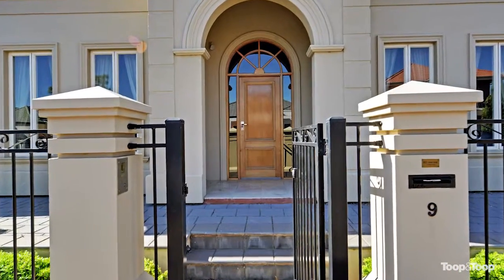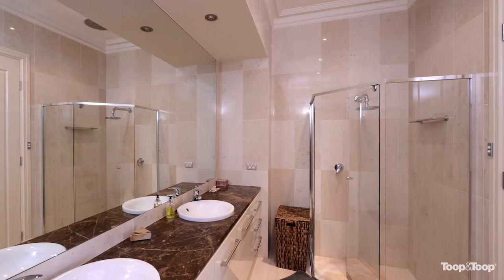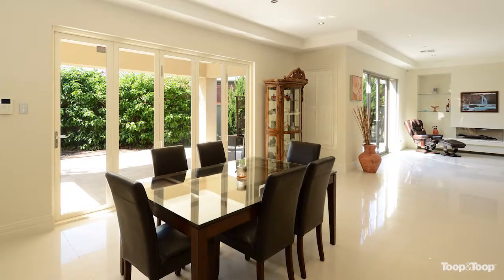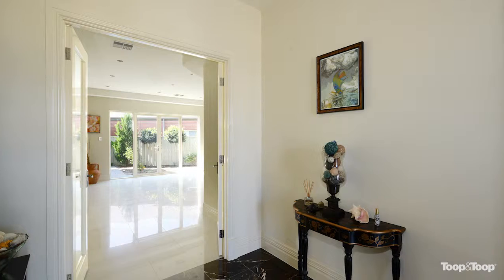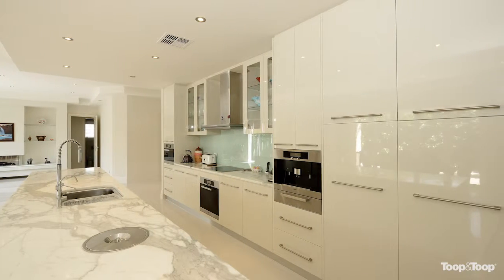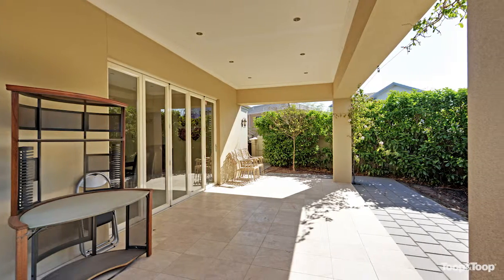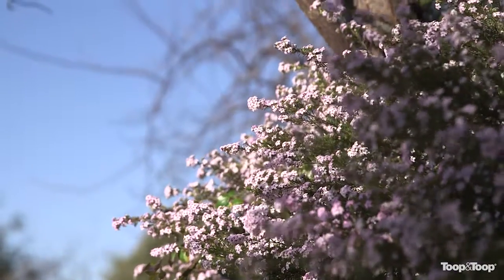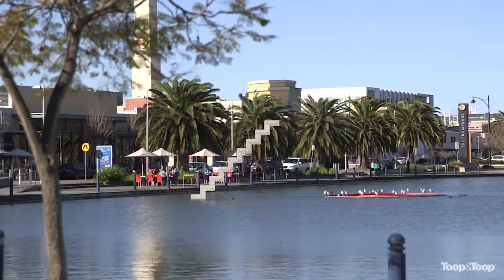9dutton.toop.com.au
9 Dutton Avenue, Mawson Lakes